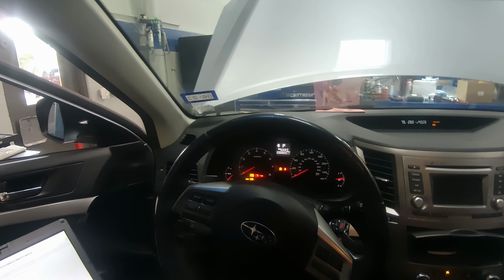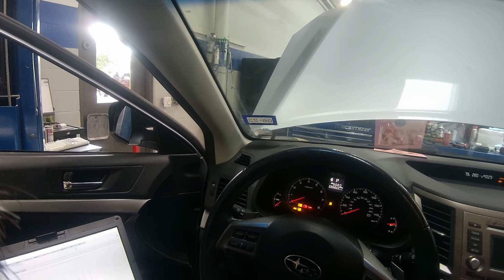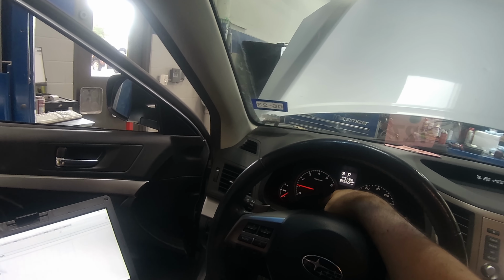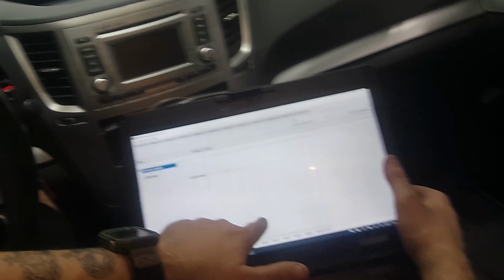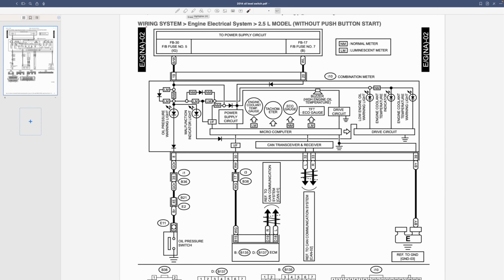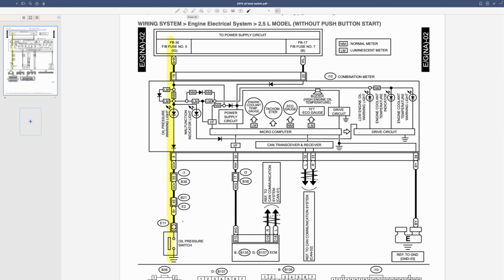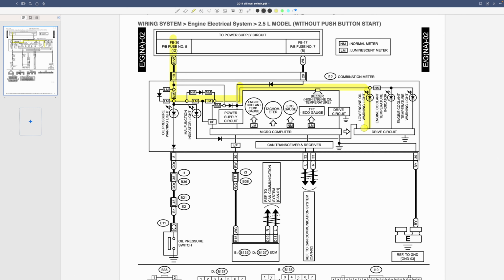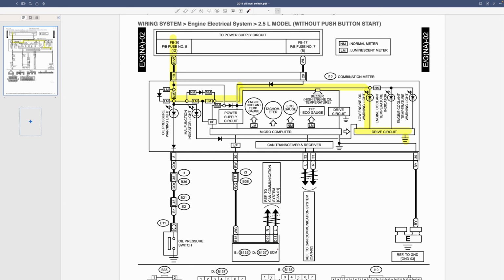2014 Subaru Outback -- Customer States Oil Light Turns On Randomly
Today we are working on a 2014 Subaru Outback, customer states the oil light randomly turns on and off.

We will perform and inspection of the vehicle and go over the circuit design for the oil pressure switch and oil level switch.

The end results were the engine had a bad valve cover leak on the driver and passenger side. The total engine oil level was 3/4 qt low. The solution was to repair the leaks. Customer declined work and decided to just keep topping the oil off.